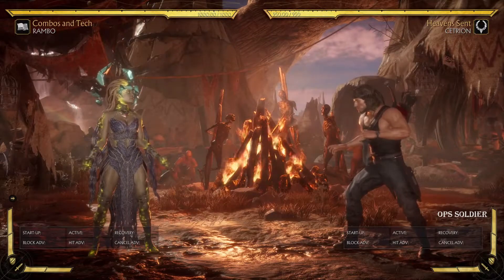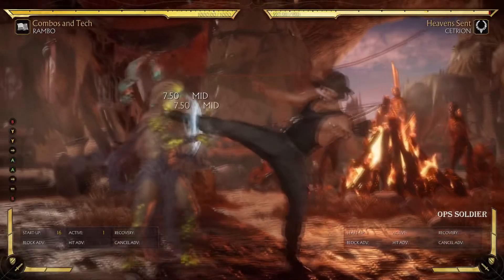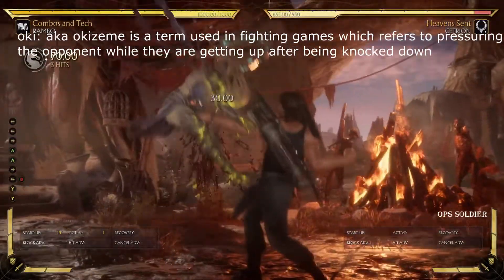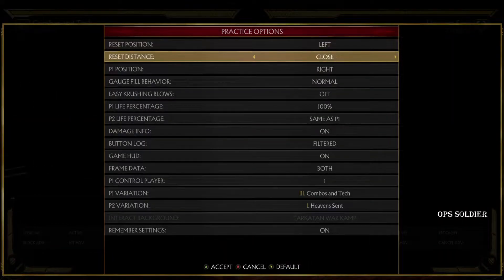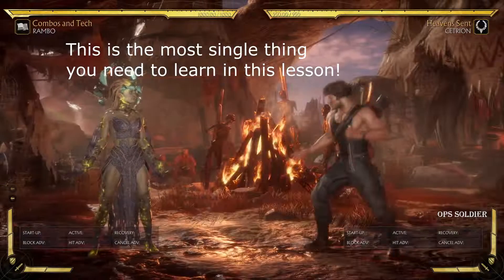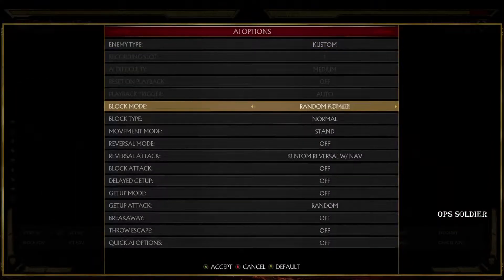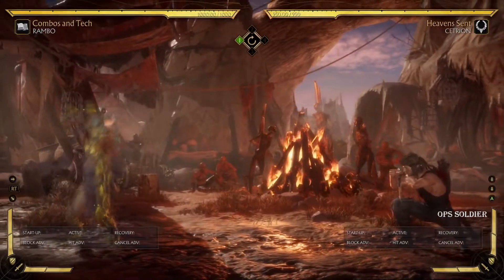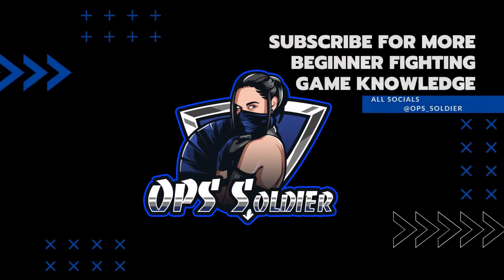Fighting Game Lunchtime #5 Rambo mix Theory for beginners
Fighting Game Lunchtime  5: Rambo mix. Gameplans for beginners

Universal Inputs for controller to numbers:
PS4: 1(square); 2 (triangle); 3 (X); 4 (circle)
Xbox/Steam: 1(X); 2 (Y); 3 (A); 4 (B)

Description Tutorial

00:00 Cold open
00:15 Intro
0:27 Leopard Crawl mix
1:01 Quick rundown of what to practice
1:53 What Rambo gets off his mix
3:25 Messed up an attack into Leopards Crawl even though you hit them! No worry!
4:11 Most IMPORTANT PART OF THE LESSON: How to practice Rambo's setups and gameplan
5:38 How long should I practice if I want to learn it without frustration?
6:12 Countering zoning with Rambo
7:11 Any questions let me know
7:14 Any other variations? FUBAR? Maybe?
7:26 Who should I go to for pro gameplay?
7:31 Outro

Intro: Into the Mind by Miracle of Sound on Spotify and previously PretzelRocks

Outro: Witness by Approaching Nirvana on Pretzelrocks

Glossary:
Tick throw: A Tick Throw is a term for a tactic that involves using an attack that is positive in terms of Frame Data, then proceeding to throw the opponent with a regular, command, or 0 frame ultra grab.

"Oki" aka okizeme (起き攻め:) is a term used in fighting games which refers to pressuring the opponent while they are getting up after being knocked down.

Plus Frames: Advantage over opponent to continue your offense. (in this case on block)

PROFESSIONAL PLAY BY WAZ. CHECK IT OUT! Right after I finished this video, I found that Waz recently did a video on Rambo. If you are looking for professional advice, please check out his channel as he is a pro.

Hang out with me and talk about food, media, fighting game philosophy, and movies!

This is for YOU, beginners and intermediate players! Most of my ideas will help you through beginner and intermediate play only. I am not a pro. Take my ideas at your own risk. Thanks for the view and likes!